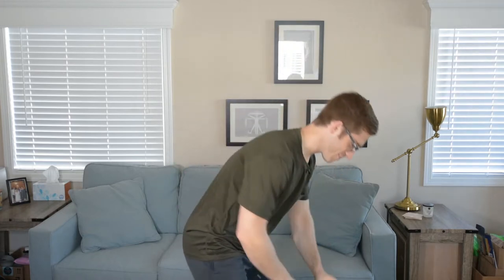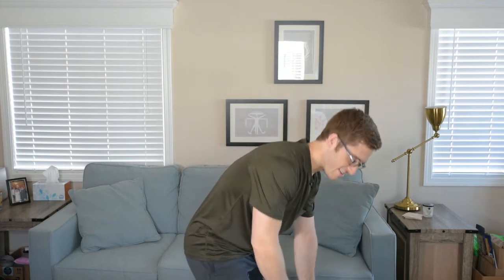Rowing Tempo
Sign up for daily updates